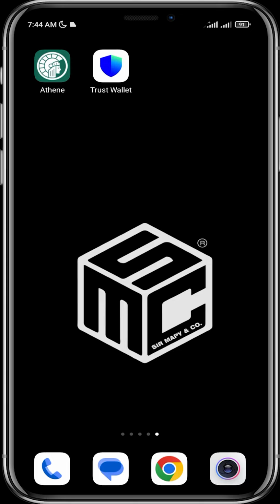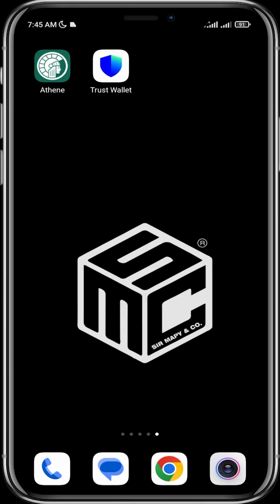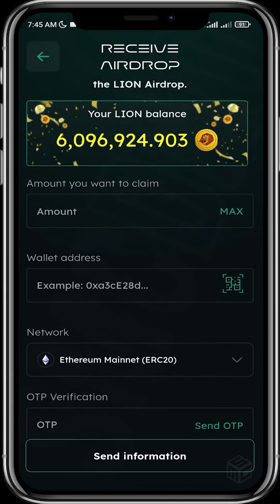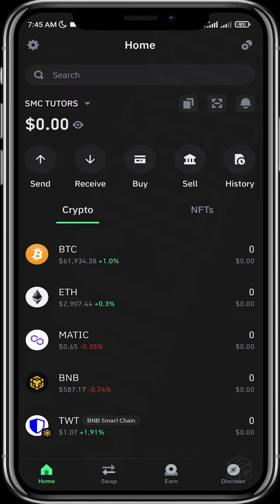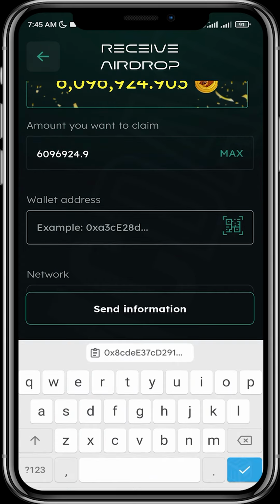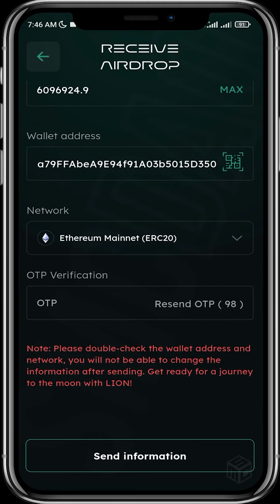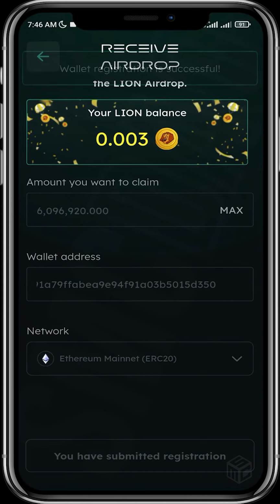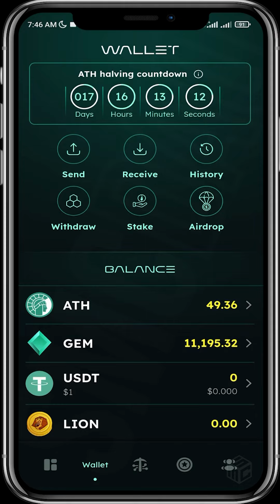How To Withdraw Your Lion Airdrop From Athene App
Summary:

[0:00] Introduction
Welcome to SMC Tutorials. Today's video explains how to withdraw your Lion Airdrop from the AC Network app.

[0:05] Eligibility
To be eligible for the Lion Airdrop, you need to have been active on the Athene Network for about a month.

[0:21] Opening the Athene Network App
Open the Athene Network app.
Click on the wallet icon at the bottom.

[0:31] Navigating to Airdrop
Among the six options at the top, click on "Airdrop".

[0:37] Getting the Wallet Address
You need an Ethereum wallet address.
Open Trust Wallet to get your address.
Copy your Ethereum address from the top (under "Receive").

[1:00] Claiming the Airdrop
Return to the Athene Network app.
Click "Claim" and paste the copied Ethereum address.
Send an OTP to your email and check for it.

[1:22] Entering OTP
Copy the OTP from your email.
Paste the OTP back into the Athene Network app and confirm.

[1:34] Finalizing the Withdrawal
Ensure you copied the correct address (from Trust Wallet or OKX).
Confirm, as the address cannot be changed once set.

[1:53] Completion
The Lion Airdrop balance should now show zero.